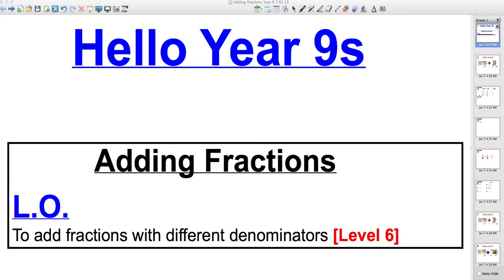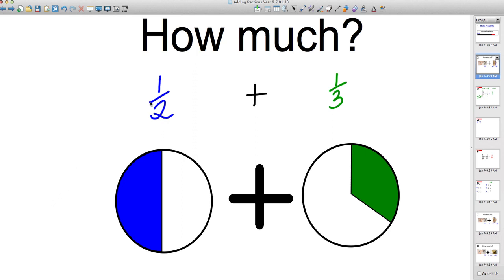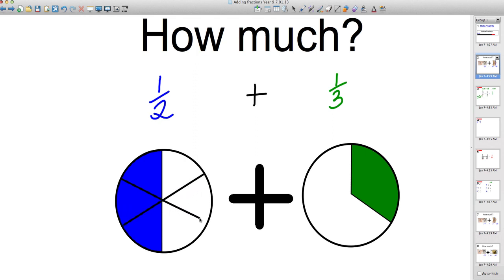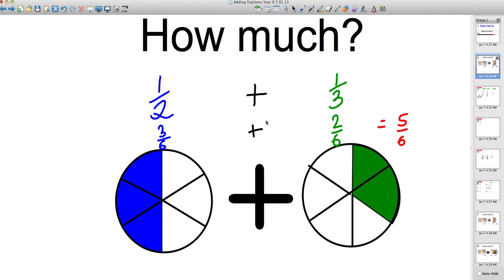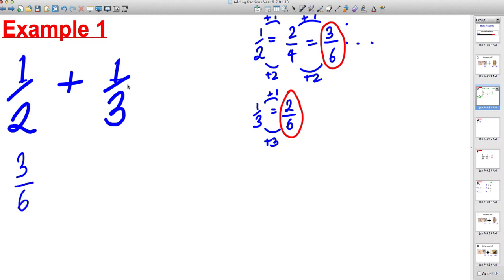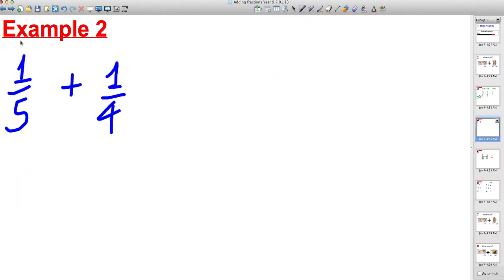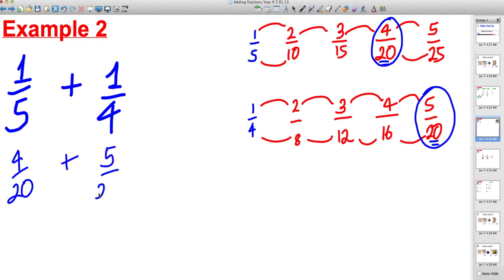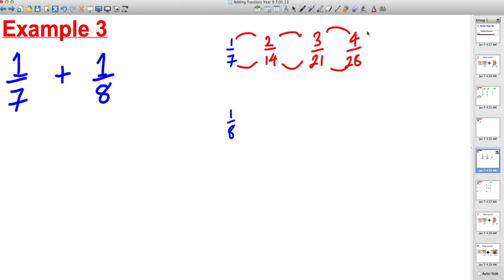Adding fractions (different denominators)